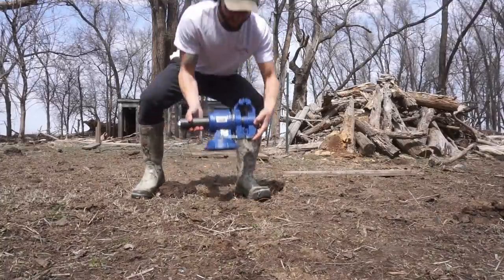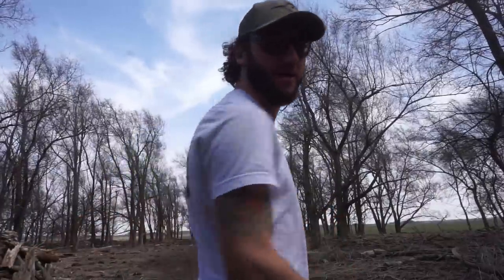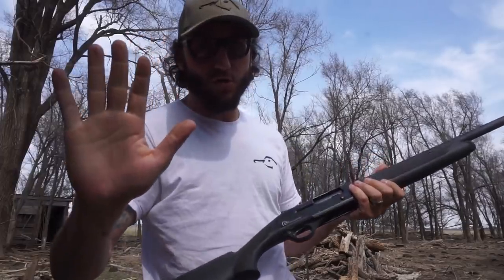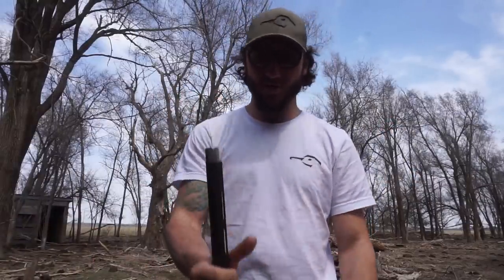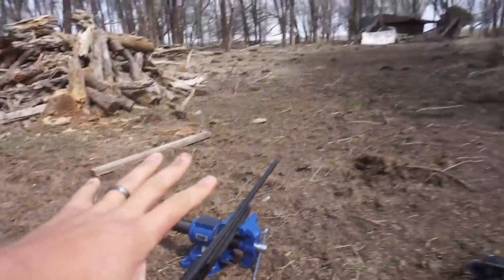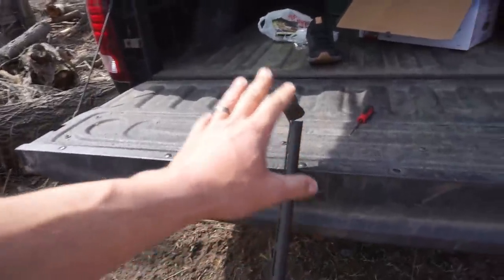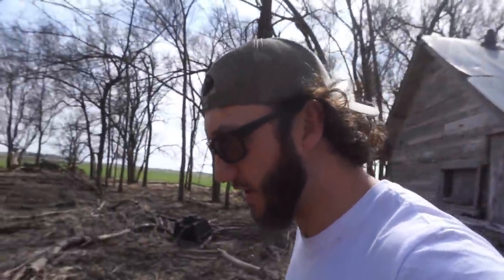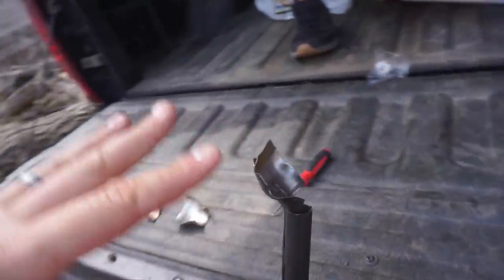Shotgun Barrel Full of Mud Test.. (Shocking Results)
This video is a reminder to always check your barrel of debris if you think you may have jabbed it into the ground on accident. We have all done it, but please be safe out there!!

MINE- bobguy888